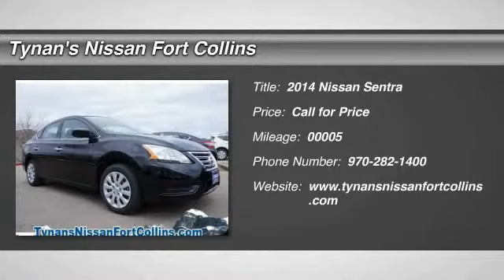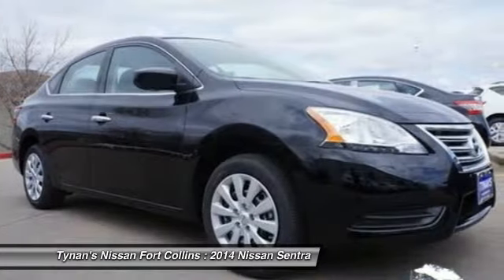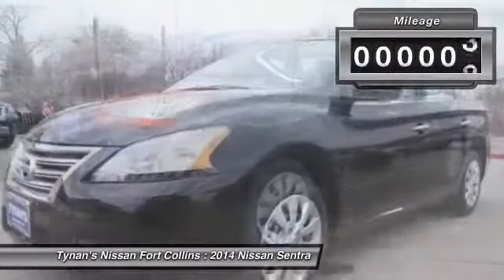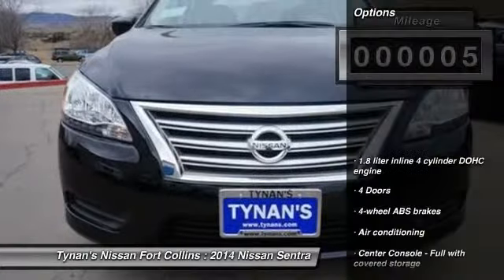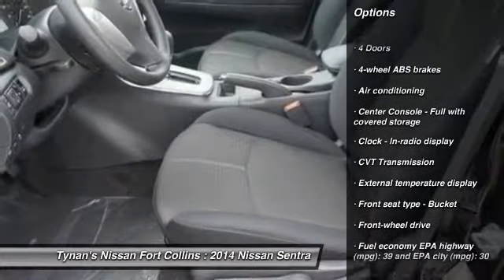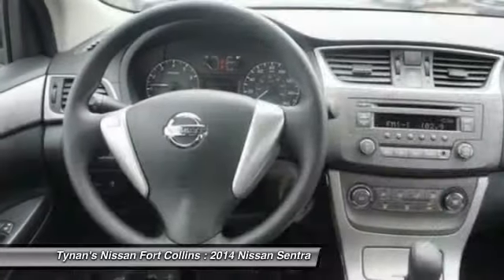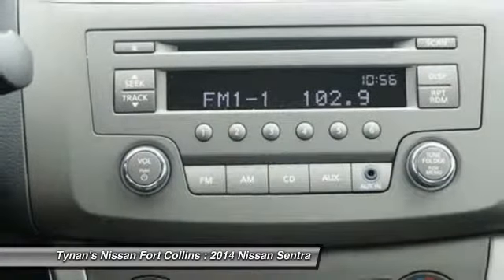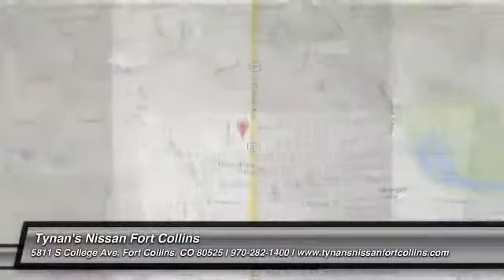2014 Nissan Sentra Fort Collins CO 240294